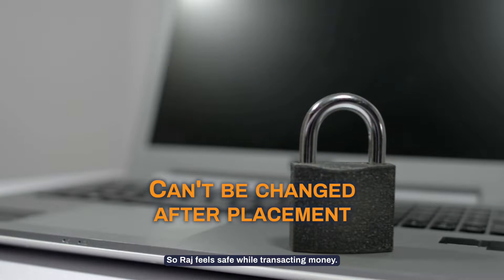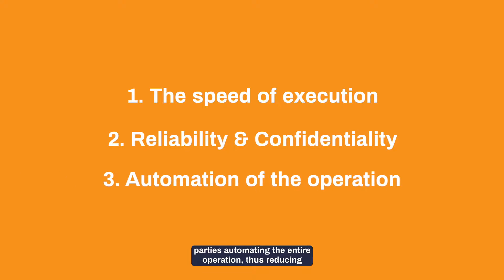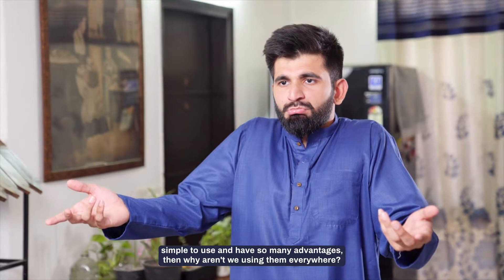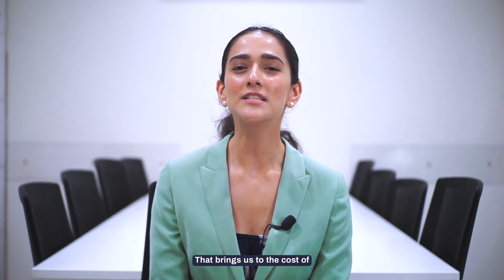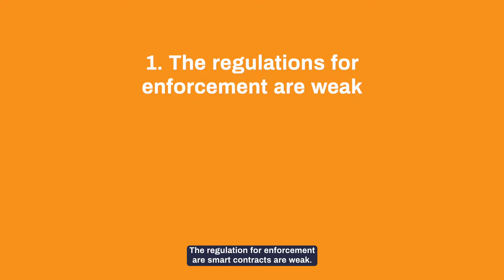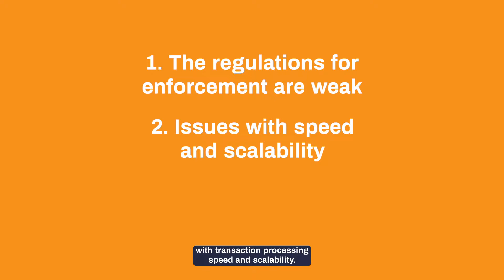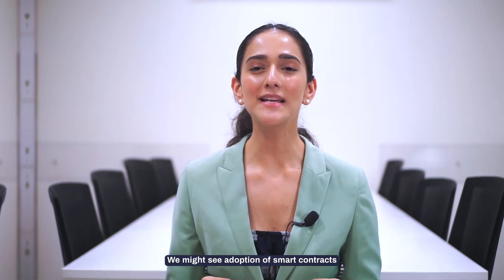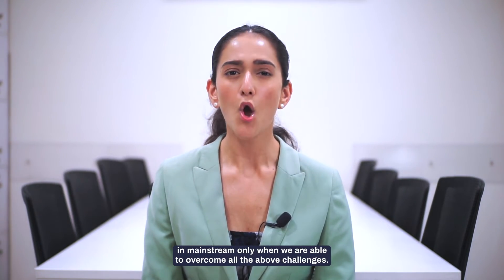What are SMART contracts? Are they really the future? | Mint Masterclass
When you hear the term "contracts," what do you think about? A time-consuming process, complex legal jargons, approval from too many intermediaries, and so on. But a “smart” contract is nothing like that.

In this video, we will understand:
- What is a smart contract with the help of an example to better understand it
- What are its benefits and challenges